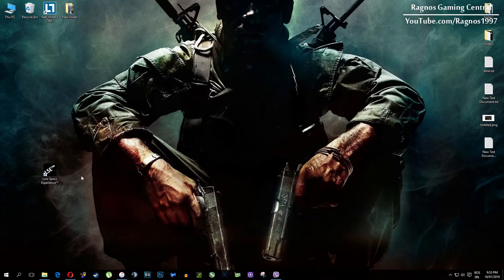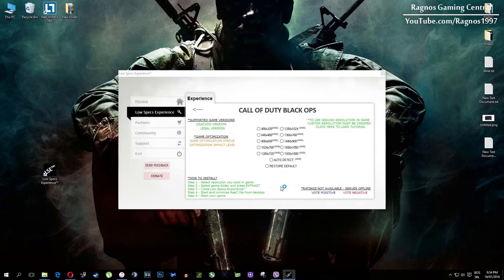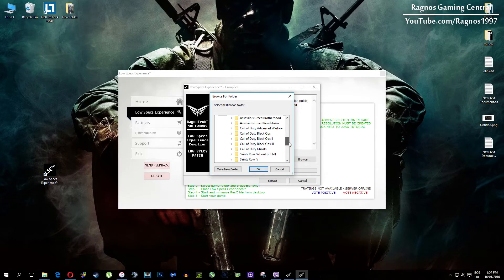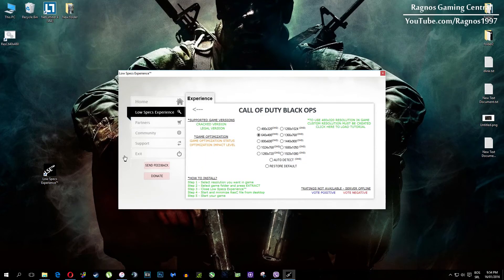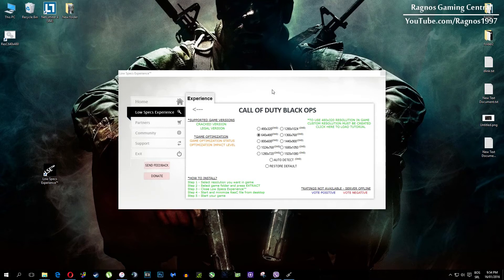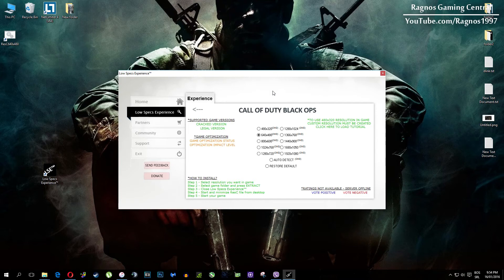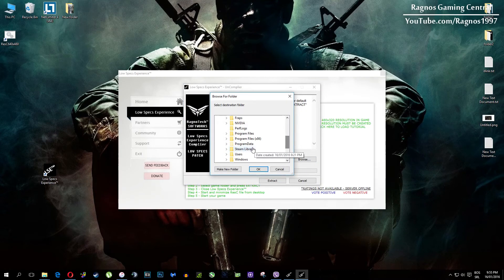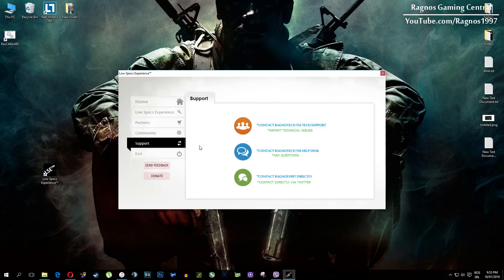How to Improve Performance and Fix Lag in Call of Duty: Black Ops 1 on Low Specs PC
Are you tired of experiencing lag and poor performance while playing Call of Duty: Black Ops 1 on your low specs PC? Look no further! In this video, I will show you some simple steps to improve your game's performance and fix those annoying lag issues. I will walk you through the process step by step.  The only thing we'll need to make the optimization is a PC video game optimization tool called Low Specs Experience. This tool will optimize your game settings and help you get the most out of your low specs PC.